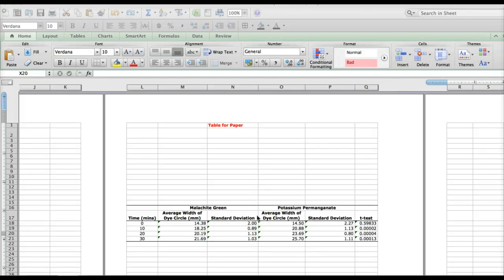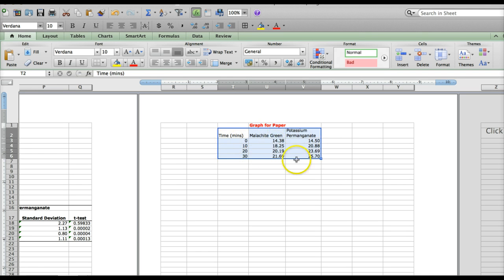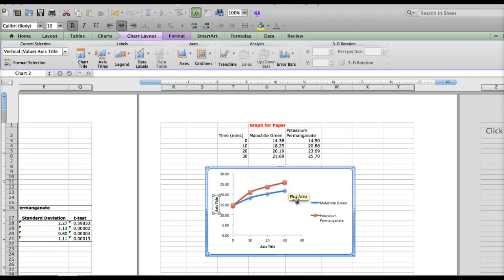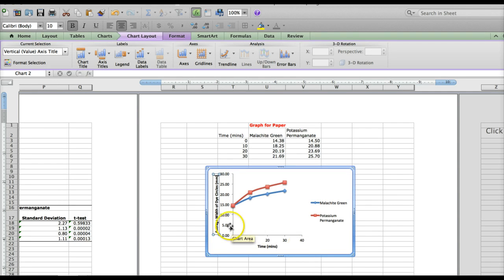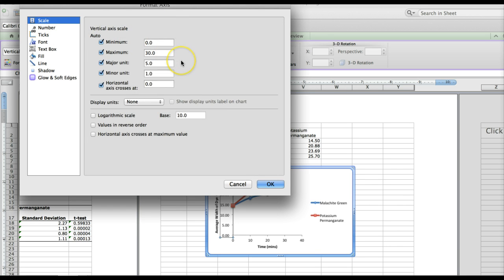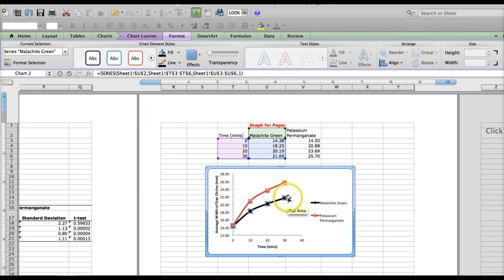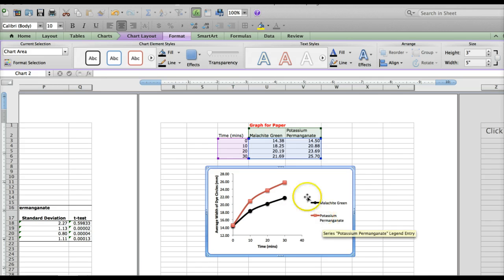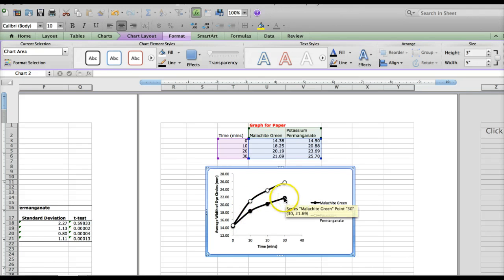Results Section Exel Walkthrough Part V